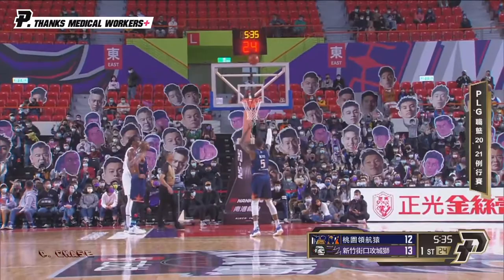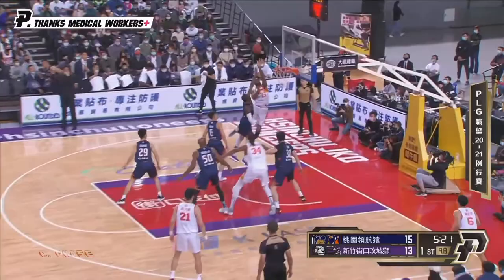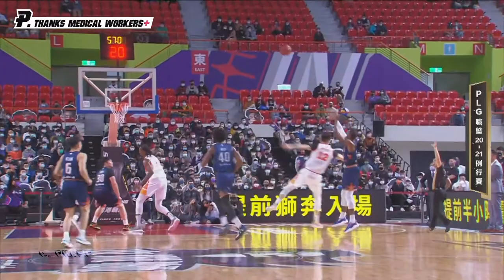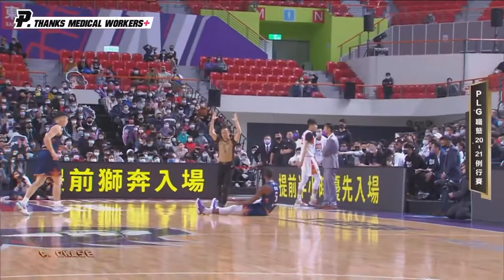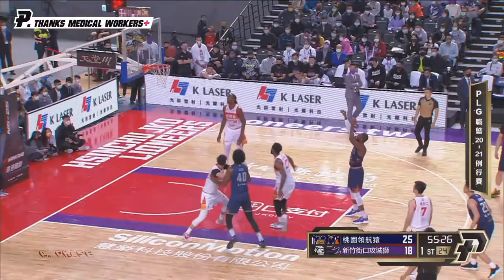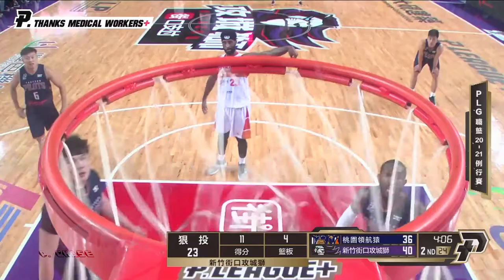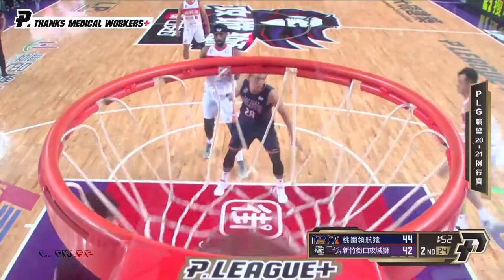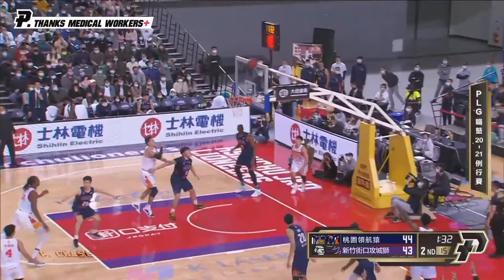Davon Reed 43 Pts vs LaDontae Henton 40 Pts Full Duel Highlights (27.02.21) EPIC! [1080P]